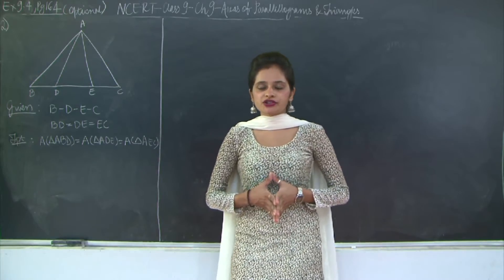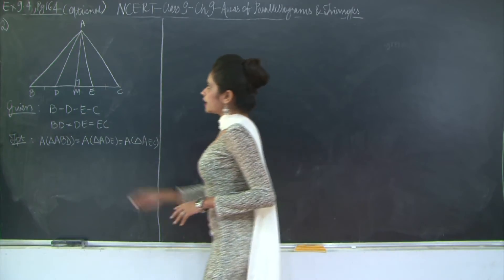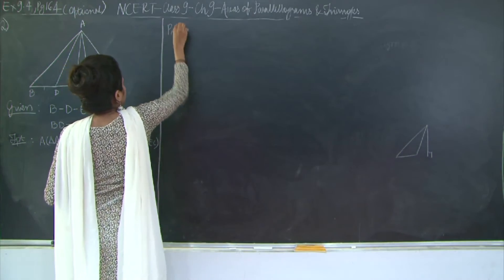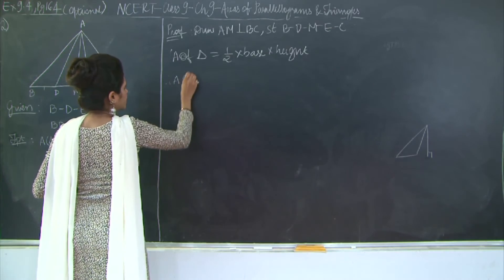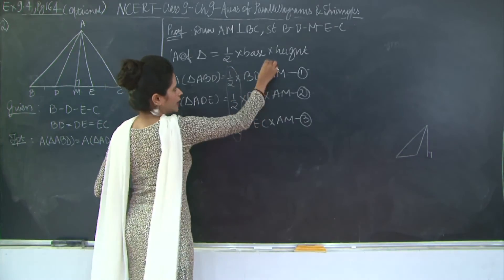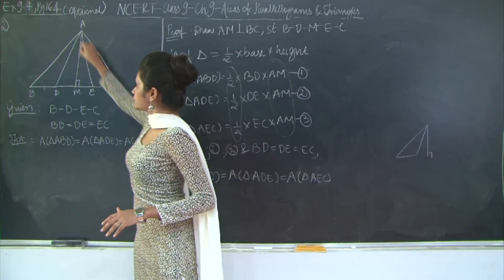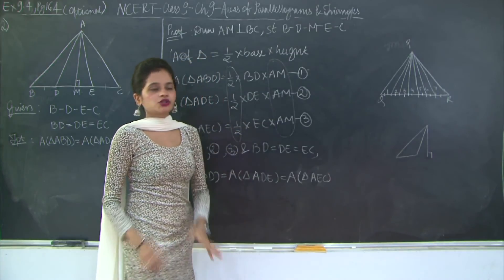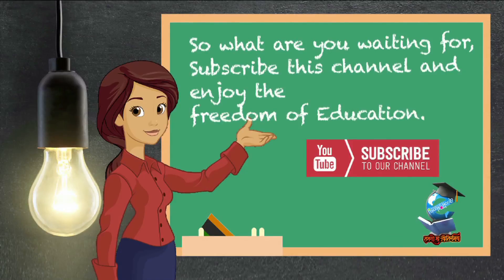TNCBSE | CLASS 9 | MATHS | CHAPTER 9 | AREAS OF PARALLELOGRAMS & TRIANGLES | EX 9.4 | Que 2 | Pg 164